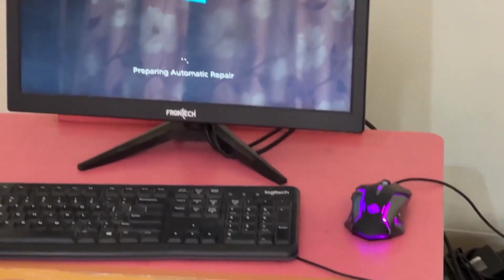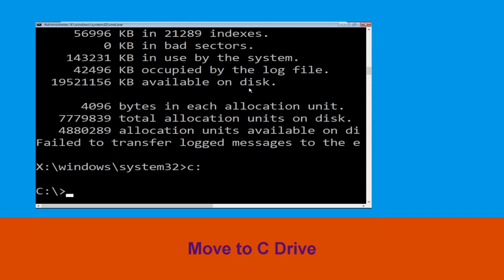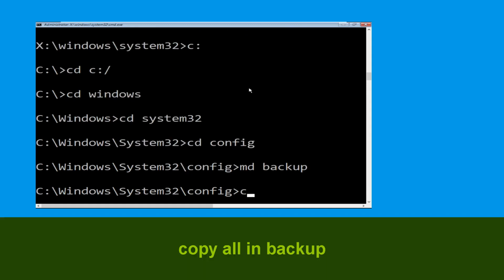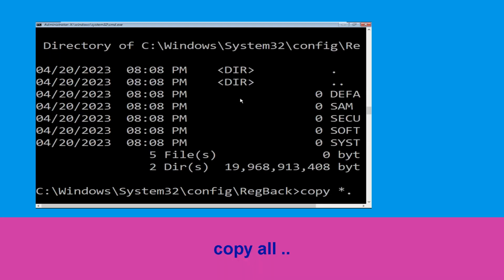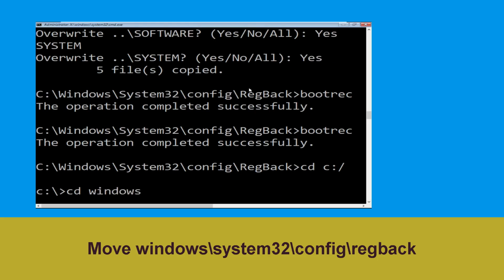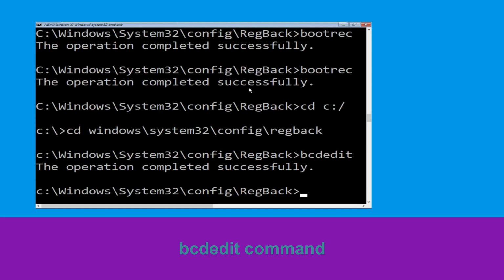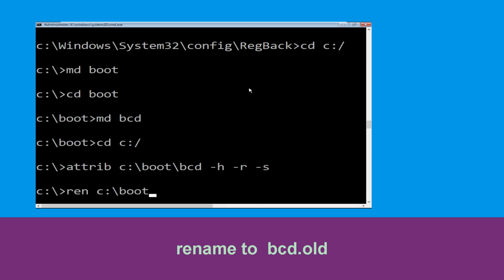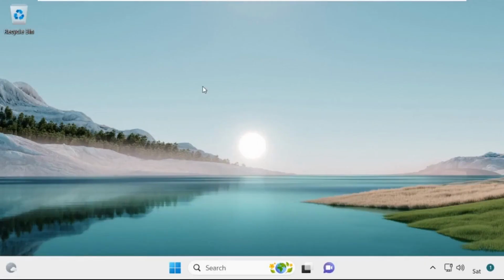HP Laptop - 0x000000CD PAGE_FAULT_BEYOND_END_OF_ALLOCATION Windows 10 Blue Screen Error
0x000000CD PAGE_FAULT_BEYOND_END_OF_ALLOCATION Windows 10 Blue Screen Error

• IRQL_NOT_LESS_OR_EQUAL Error
• BAD_POOL_CALLER Error

00:00 Intro 0x000000CD PAGE_FAULT_BEYOND_END_OF_ALLOCATION Windows 10 Blue Screen Error
00:10 Step 1 Automatic Repair Screen00:15 Step 2 Advaced Options00:25 Step 3 Troubleshoot Menu00:35 Step 4 Command Prompt00:45 Step 5 Follow Commands0x000000CD PAGE_FAULT_BEYOND_END_OF_ALLOCATION Windows 10 Blue Screen Error